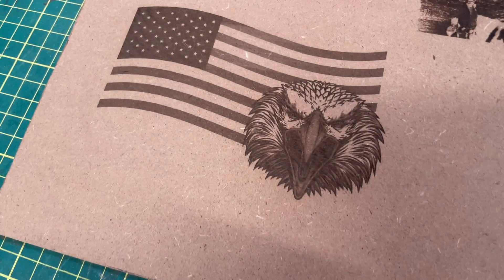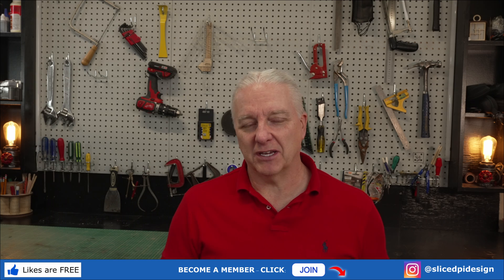I Spent 7 Minutes Finding the BEST Artwork for Laser Engraving Project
If you own a laser engraving business or maybe a side hustle selling the occasional item, then you always need an ample supply of legally licensed artwork.  So, in this video, I will show the tools I use and how I have access to an image library with thousands of images and a great search engine to find them...and it's all integrated into my design tool.

If you would like to try Kittl, you can go here to sign up for a free or pro account

• Get your materials fast with Amazon Prime free for 30 days ➭

►►►► MY MAKER SPACE
Laser/Vinyl Cutters
     SP-3624 90W 36"x24" self designed laser
     Full Spectrum Laser Muse 3D
Cricut Maker 3
3D Printers
     Sliced-Pi ]|[ CoreXY (self-designed)
     Sliced-Pi ][ CoreXY (self-designed)
     Prusa I3Mk3 with MMU 2
     Creality CR-10 (massively upgraded)
Creality Ender 3 V2
AnyCubic Photon S SLA Resin Printer
CNC Router